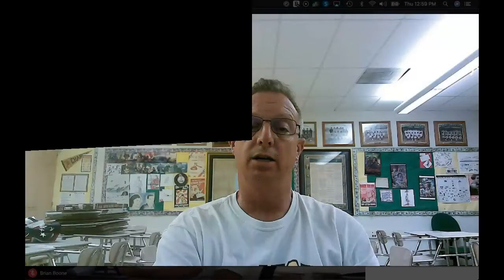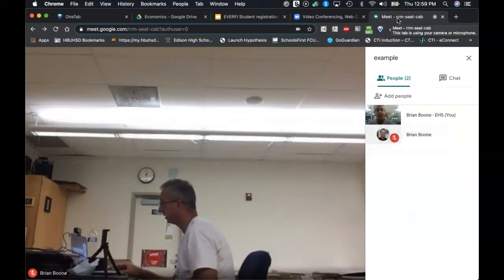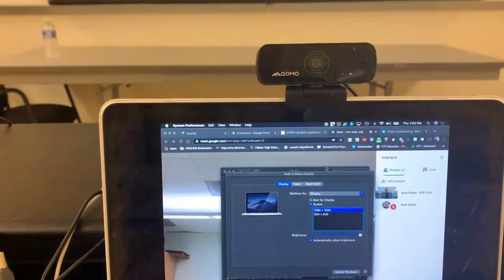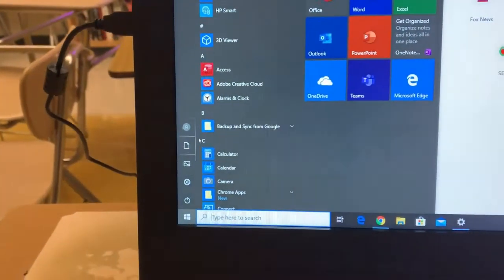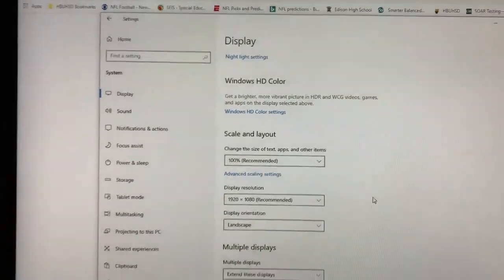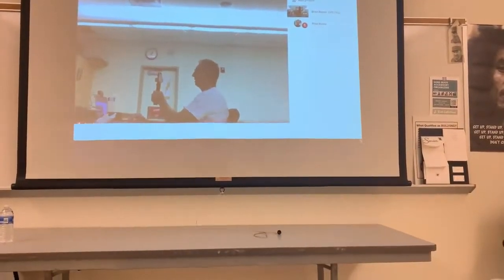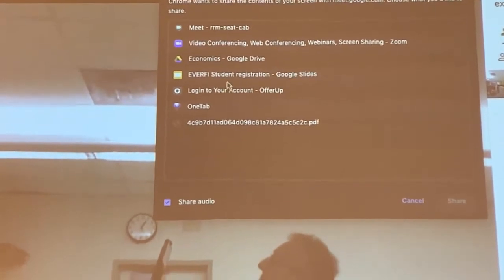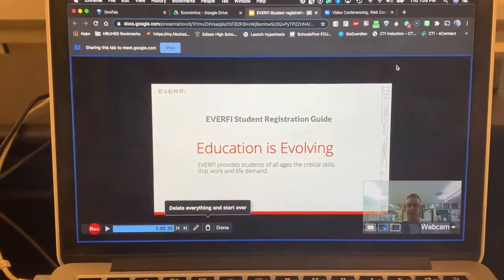How to setup dual screen Google Meet on iOS Mac or PC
Mac or PC  - How to setup Google Meet on 2 separate screens.